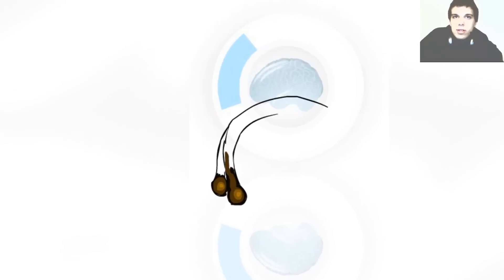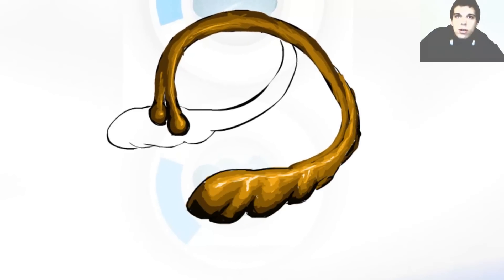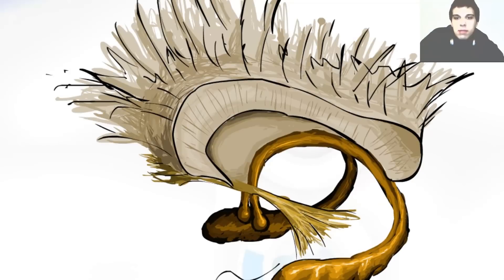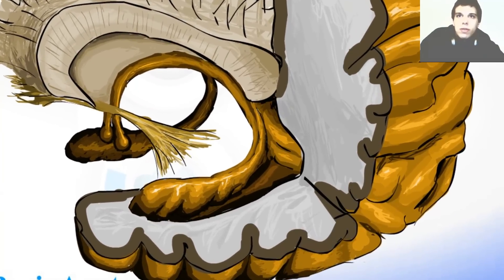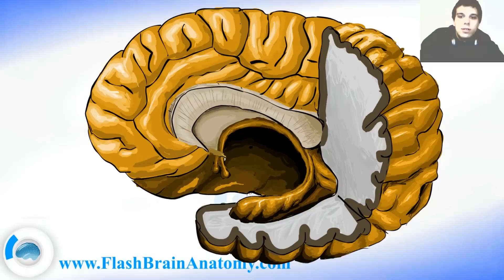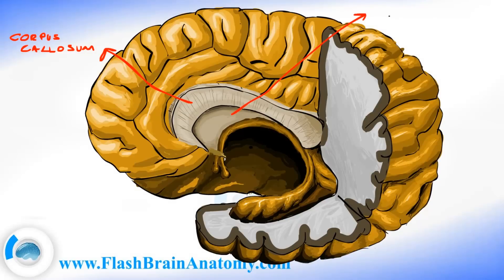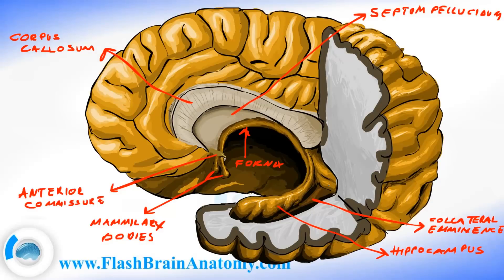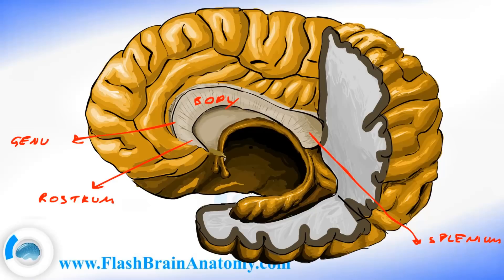Corpus callosum Brain Ventricles and hippocampus anatomy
I have explained fornix ventricles hippocampus and other structures!